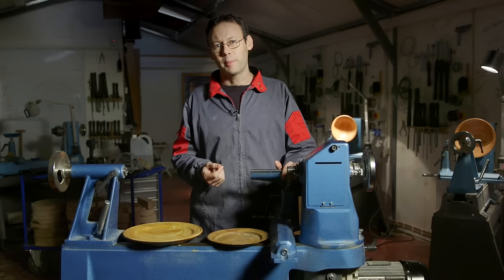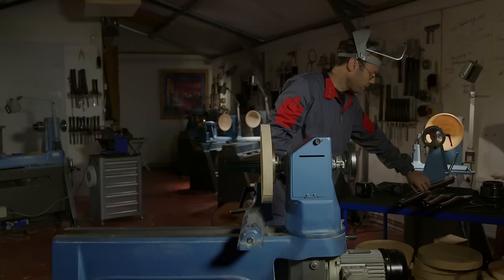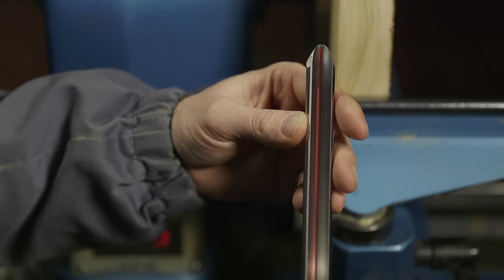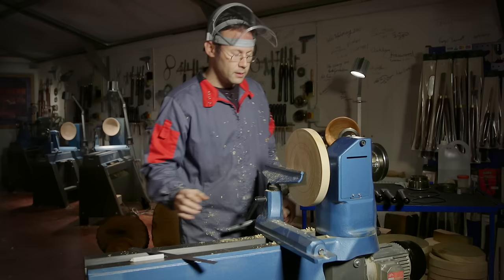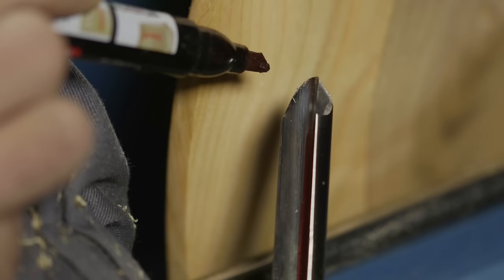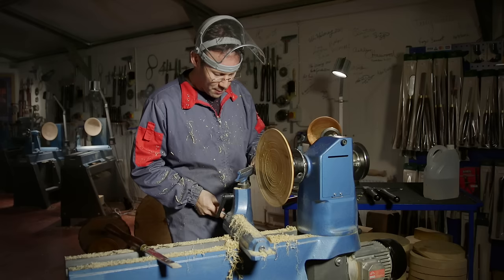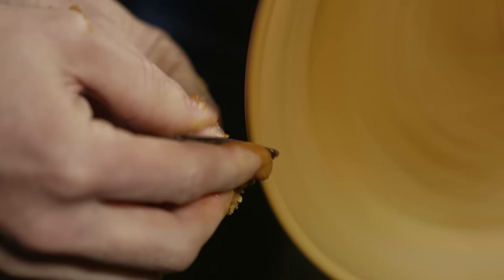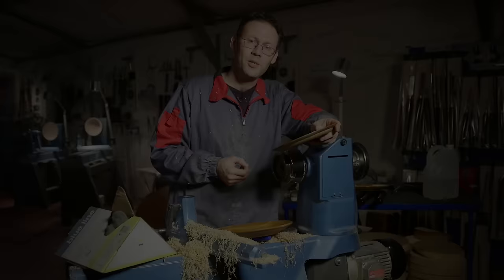Traditional Irish Platter with Glenn Lucas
This is a short trailer of Glenn's latest DVD/Download available Runtime 80 minutes. It is packed with useful information showing not just the techniques to make a beautiful platter but techniques than can really improve your bowl turning skills. The tools are colour coded so that you can easily follow which tools are being used as seen in Glenn's Sharpening Techniques DVD and sharpening charts.